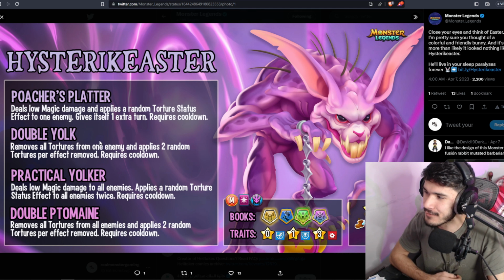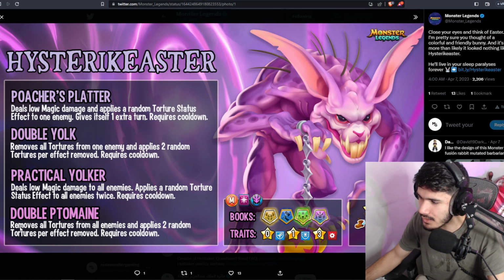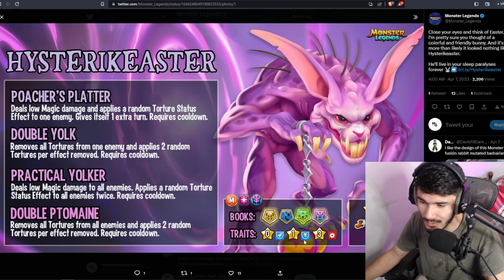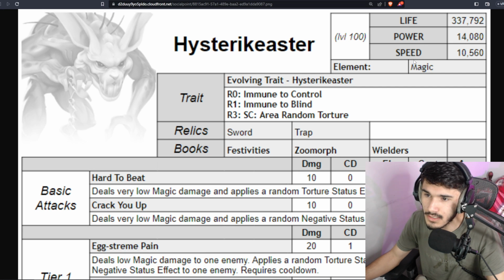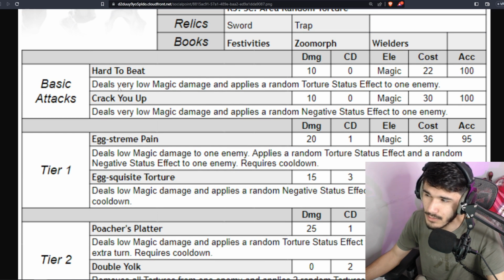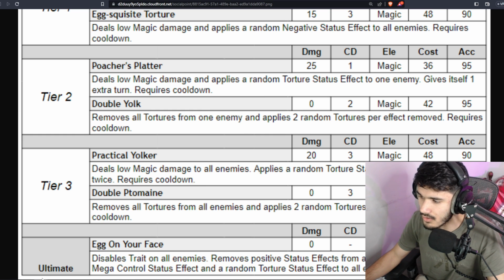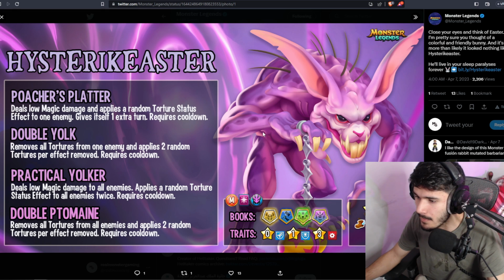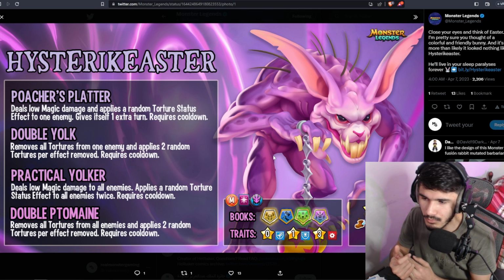HYSTERIKEASTER - THIS TALES CHALLENGE MYTHIC IS DIFFERENT... | MONSTER ANALYSIS | MONSTER LEGENDS